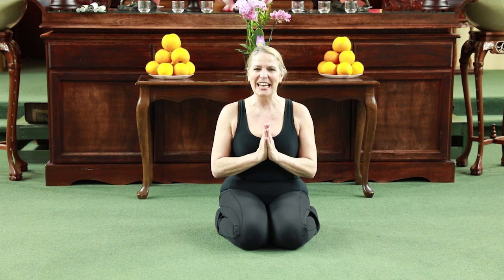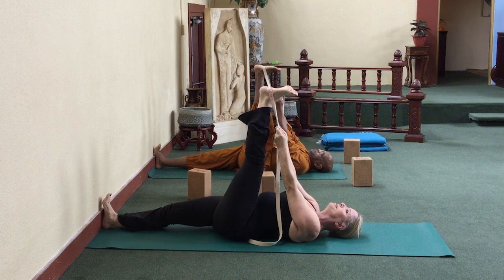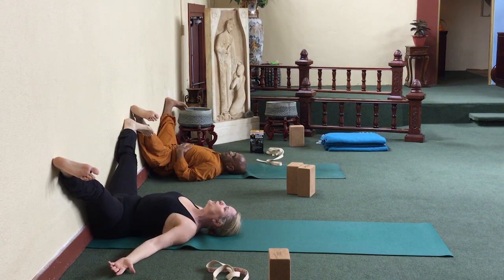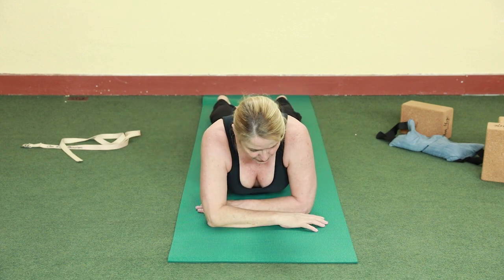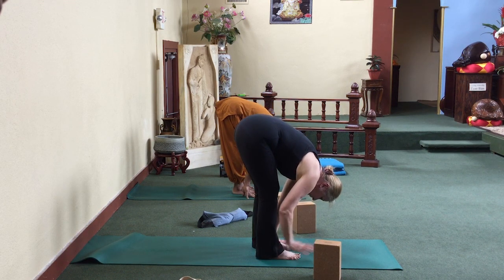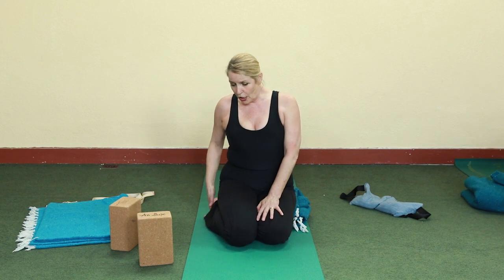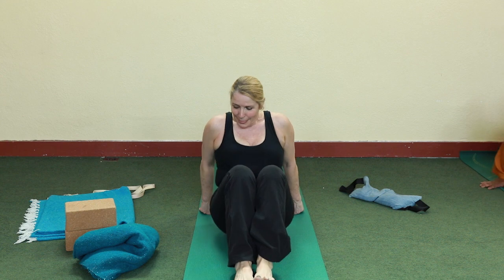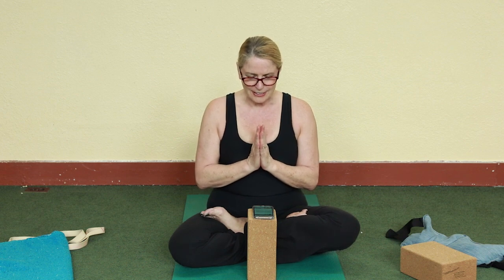Get Off Your Couch and Onto The Floor | Lower Back Yoga | Level One w/ Sally McNally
If you wish to donate to the Ventura Buddhist Temple please follow this Sally McNally, who is an Irish Midwife, has been teaching Yoga at An Lac Mission in Ventura, CA, for over 16 years.

Filmed and Edited by Manjula Perera